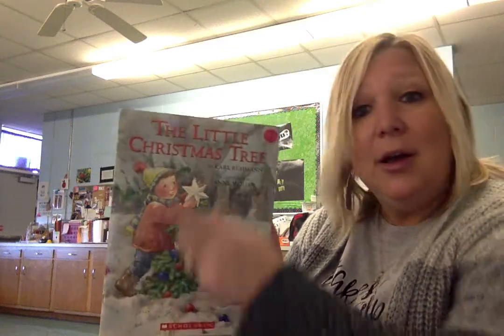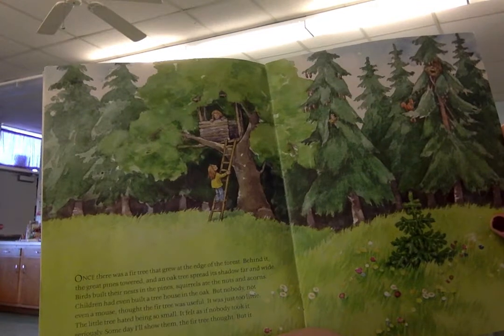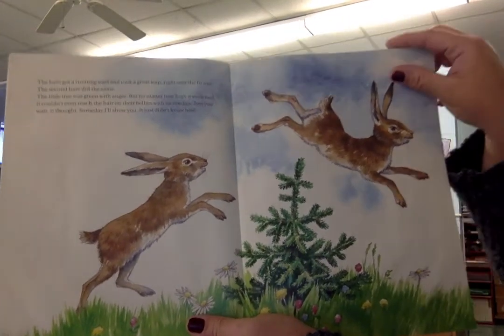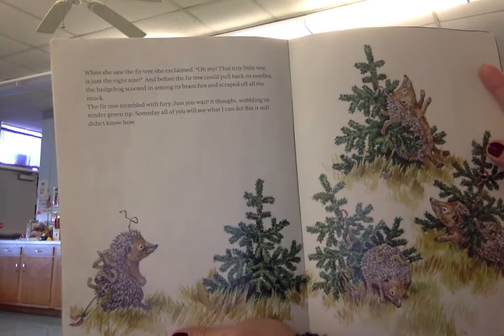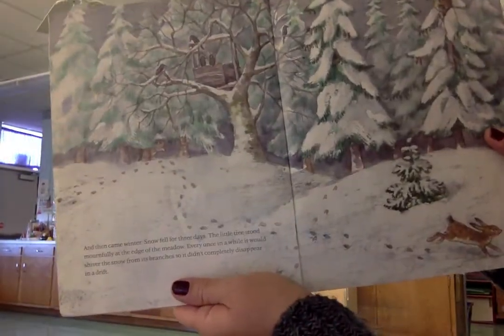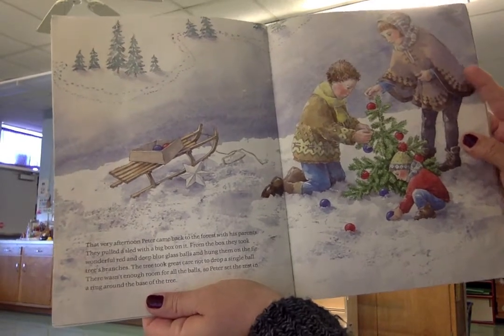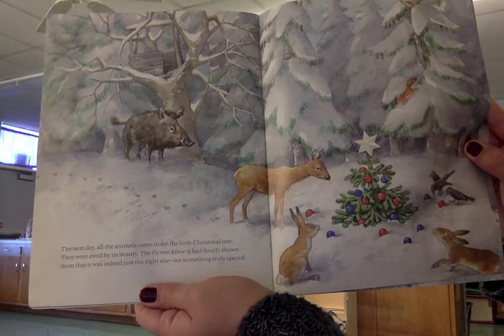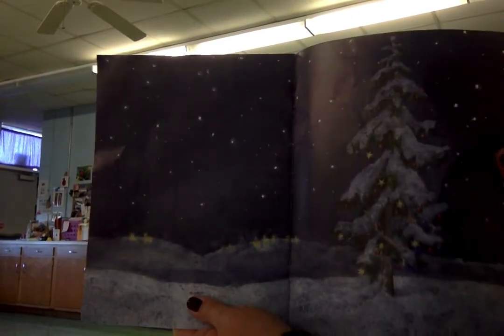The Littlest Christmas Tree by Karl Ruhmann read by Mrs. Jenkins